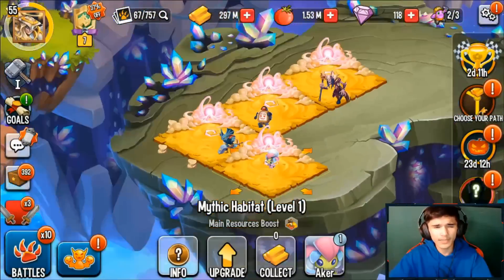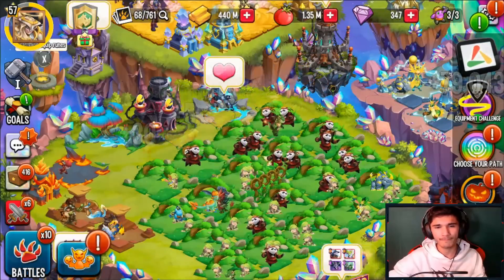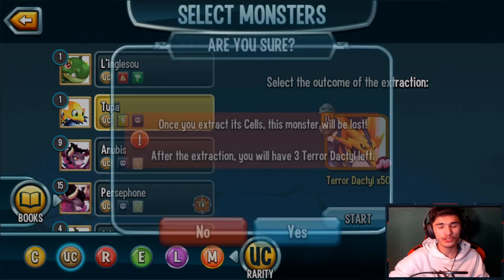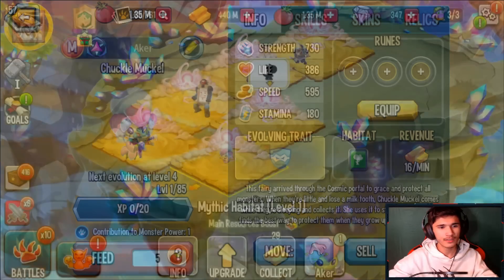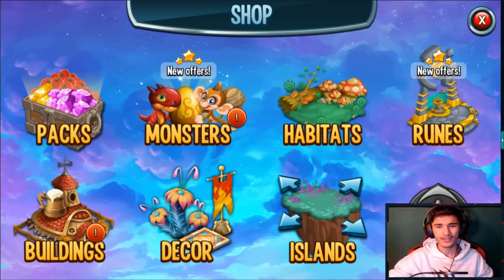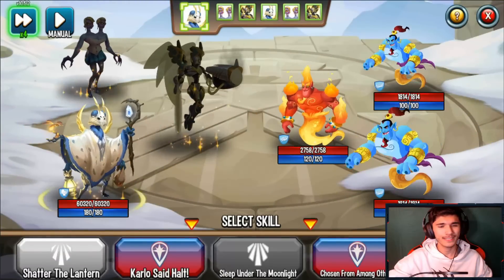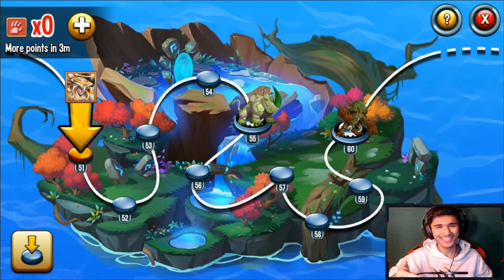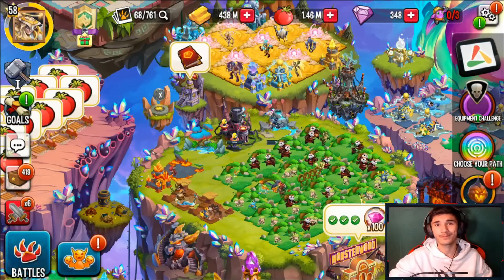ADVENTURE MAP NODE 50 | REACHING LEVEL 58 | BABY ACCOUNT GAMEPLAY: MONSTER LEGENDS